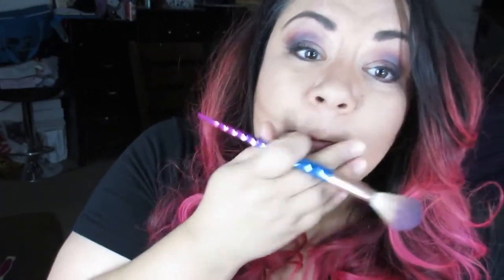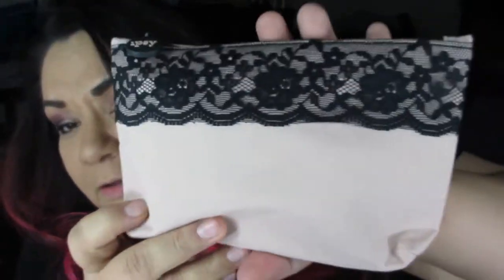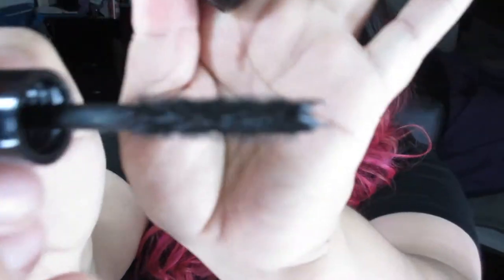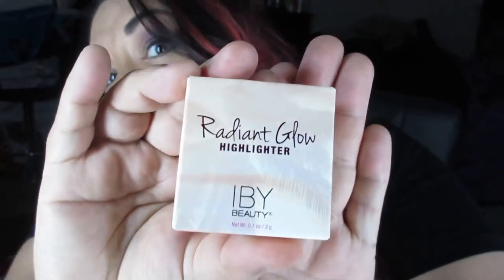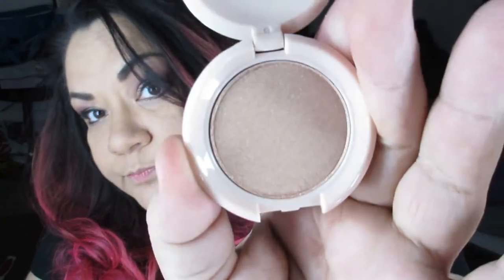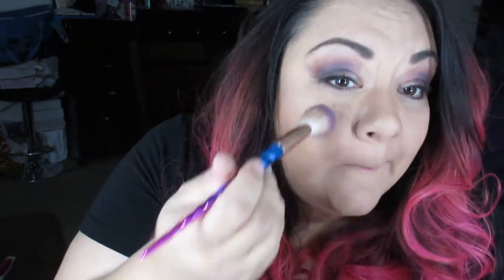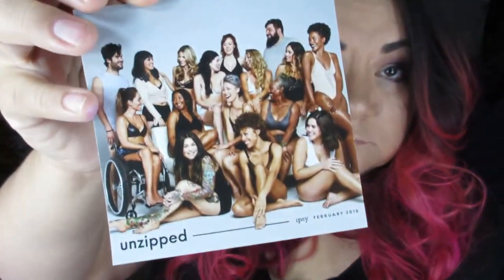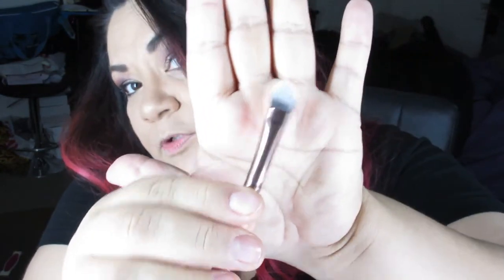Ipsy Feb 2018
Follow me?

Paid for all items